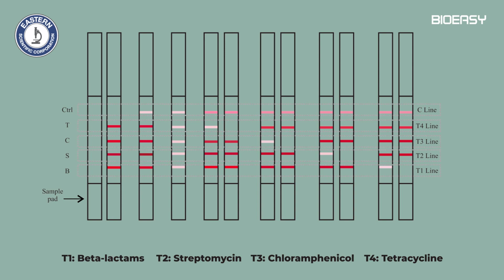Milk Antibiotic 4 in 1 Rapid Test Kit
Eastern Scientific Corporation is the leading provider of Bioeasy Rapid Milk Antibiotic Testing Kits for dairy producers and processors all across Pakistan. They are accurate, reliable and preferred by most end users.

for complete product line